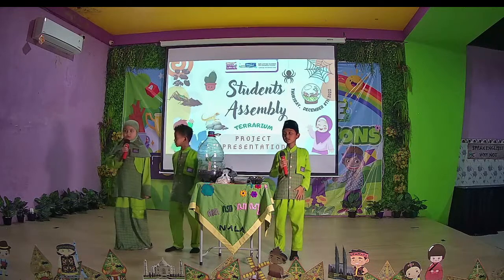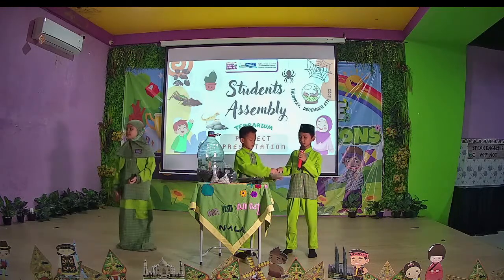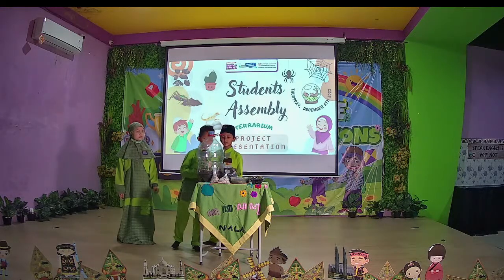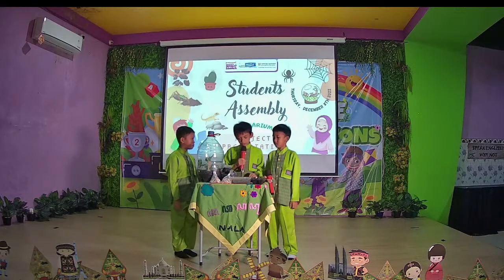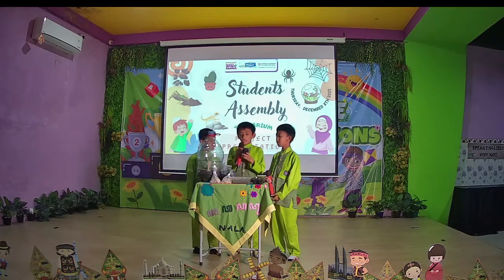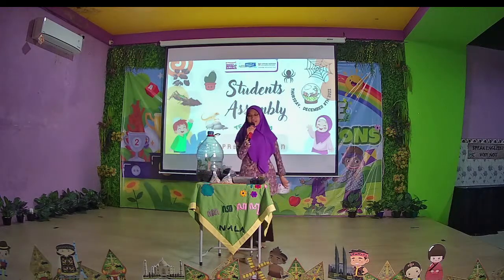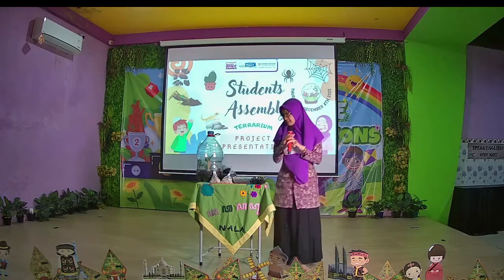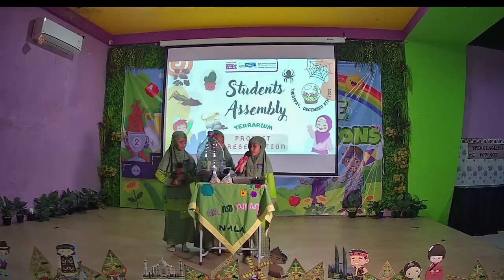Terrarium | Student Assembly 3C